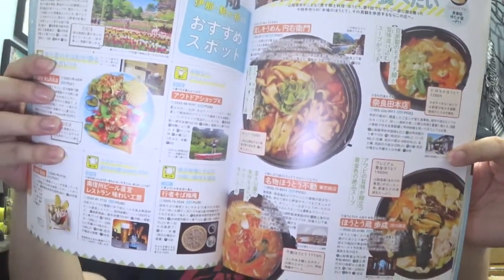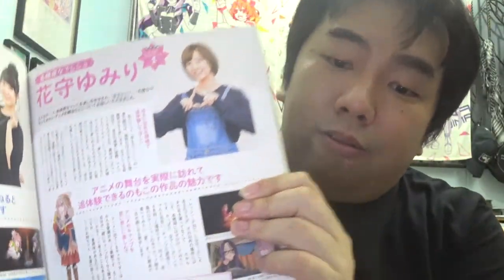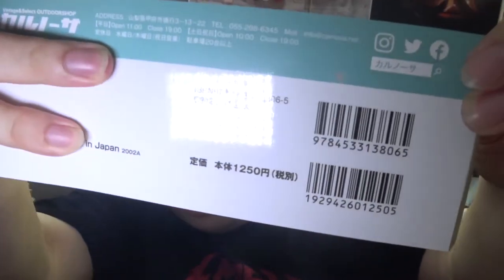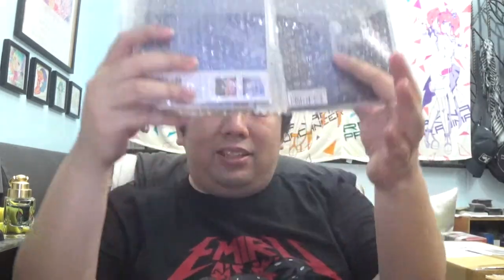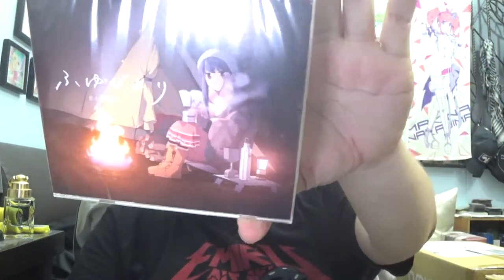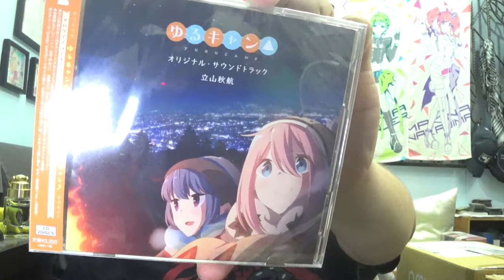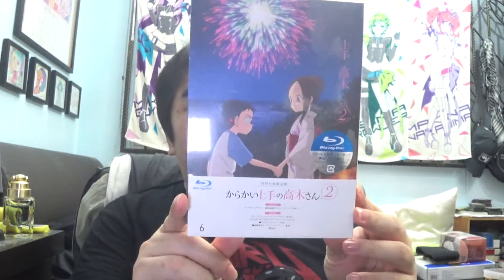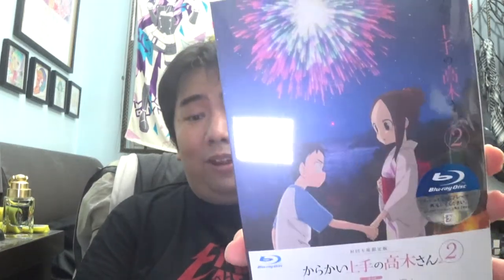【Unboxing】What's lost has been found in February'20